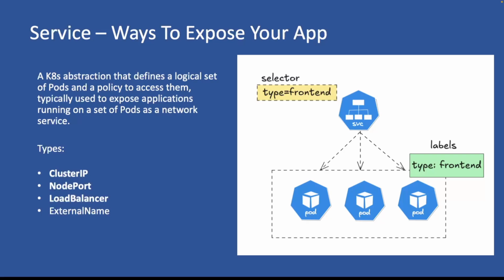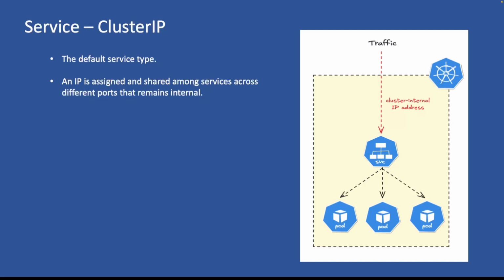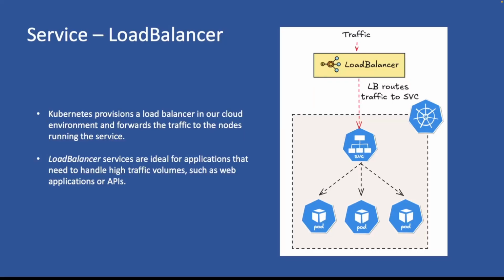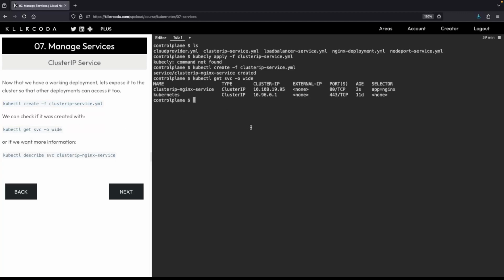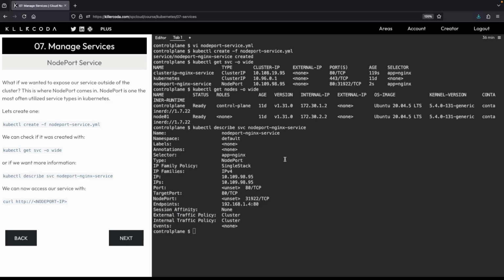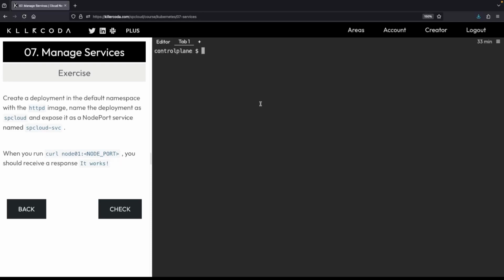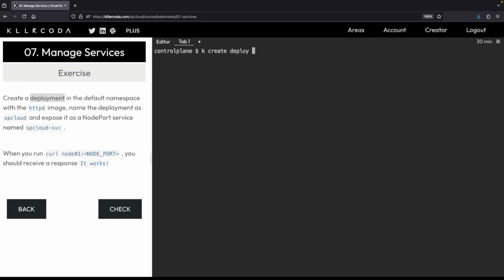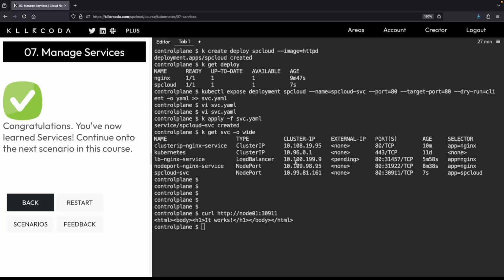Kubernetes: Services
In this video, we have learned about K8s services which is an abstraction that allows you to connect to pods by providing two main functionalities - service-discovery and load-balancing.
I've covered the 3 essential service types (ClusterIP, NodePort, LoadBalancer, excluded External), showing practical examples of each. Through hands-on demos, I've shown how to create a basic service using a combination of declarative and imperative approach. Here are some of the essential links for your referrence -